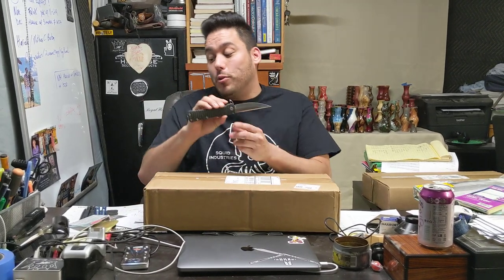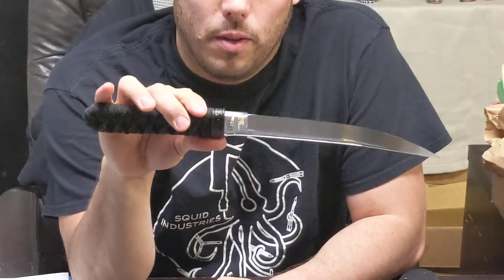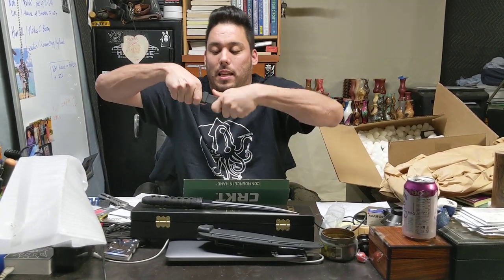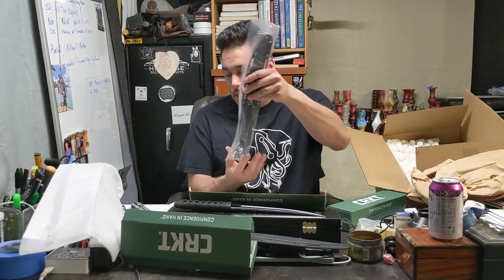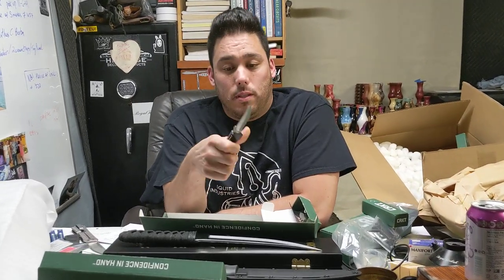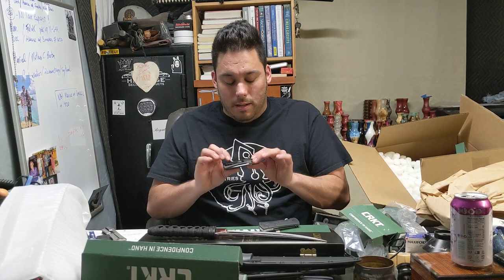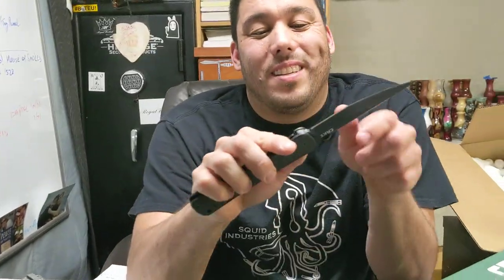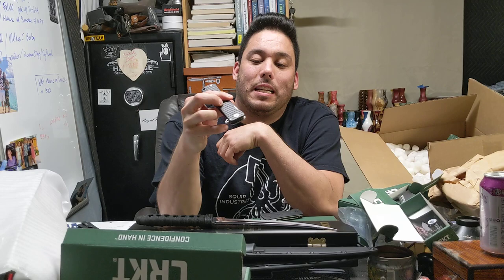Williams Blade design.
Blade HQ had a sale on Williams blades